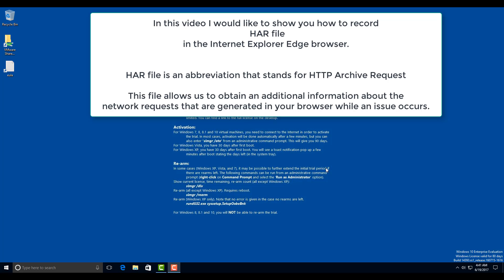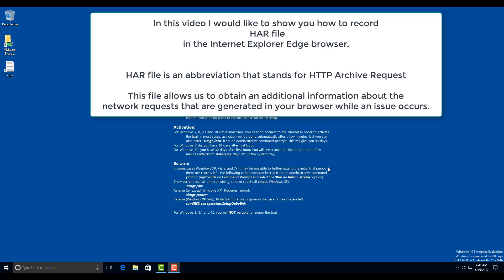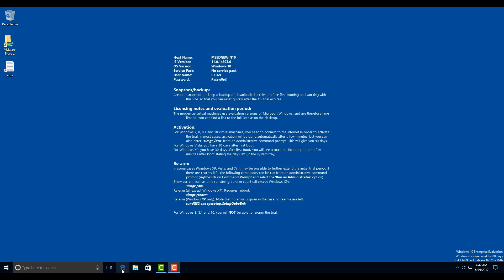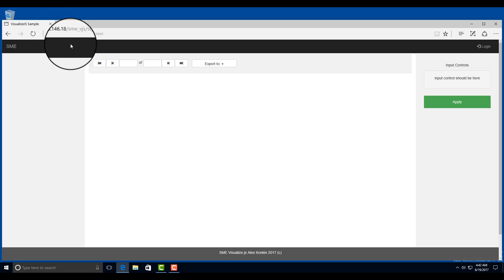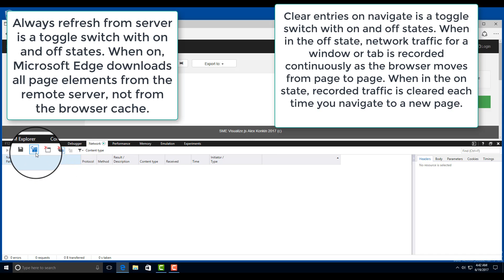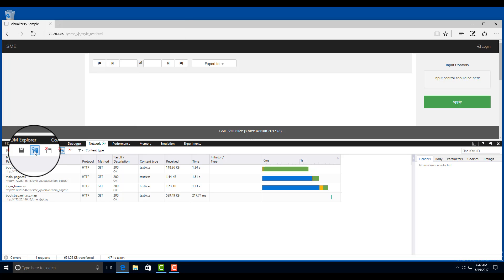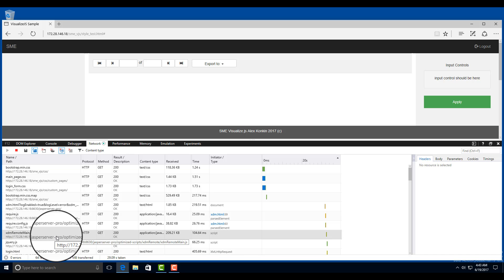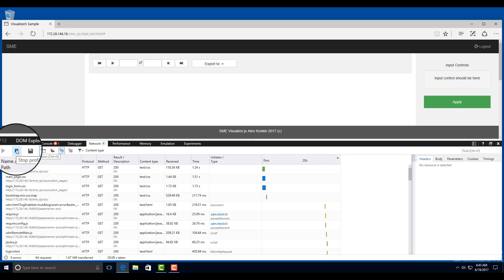Tibco Jaspersoft: Generating a HAR file in IE Edge for troubleshooting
This video demonstrates how to generate a HAR file in IE Edge browser. This file can be helpful in troubleshooting issues caused by javascript or other failed network requests made by the browser.